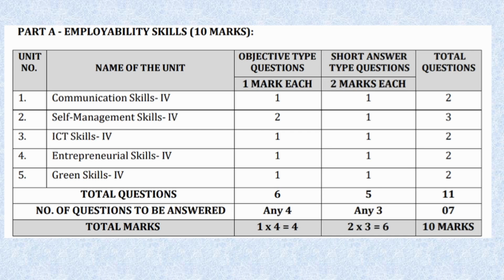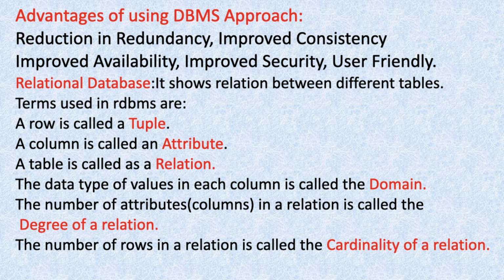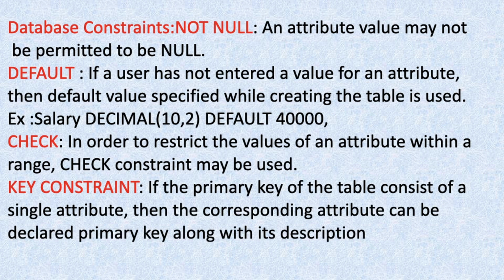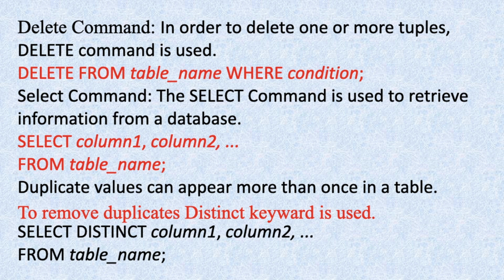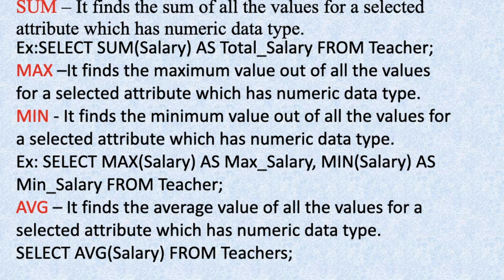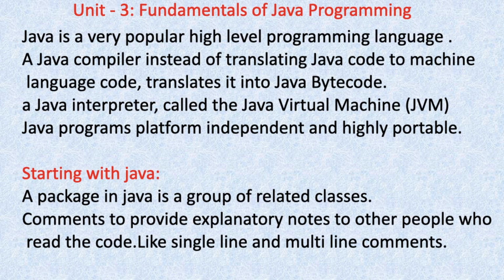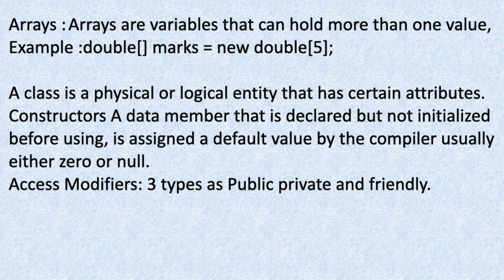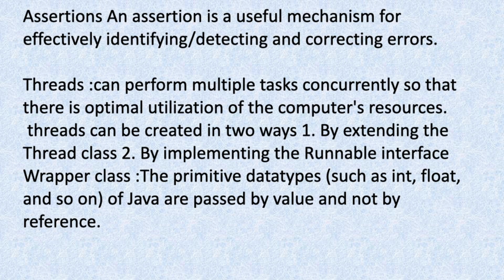Last Minute Exam Tips ! CBSE Class 12 INFORMATION TECHNOLOGY 2025